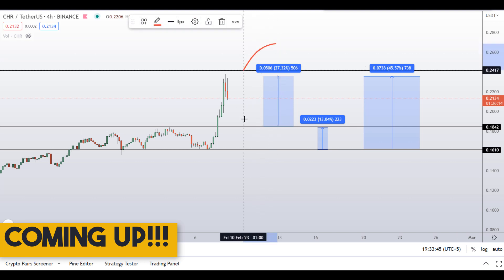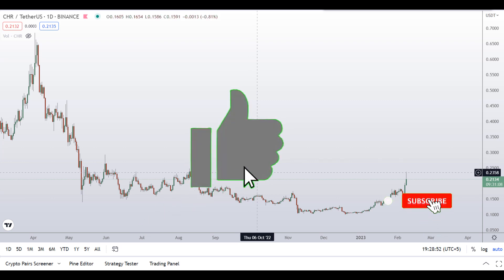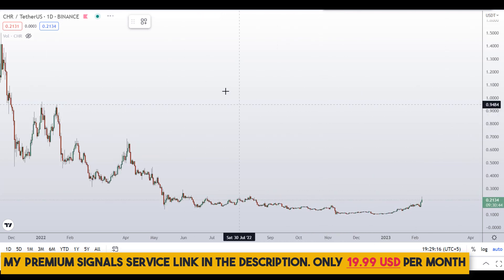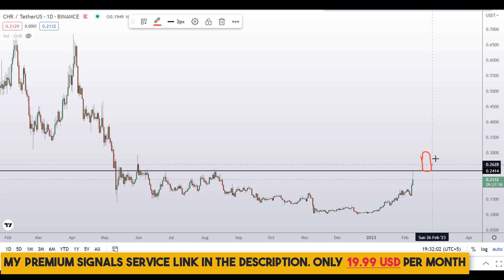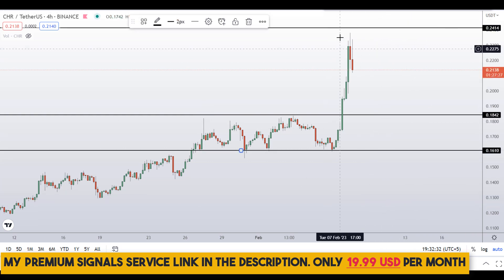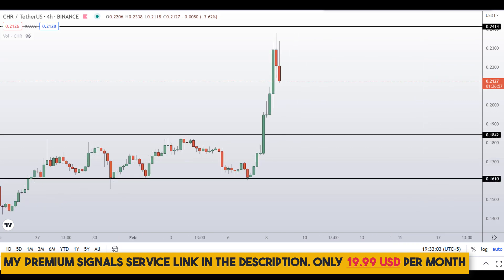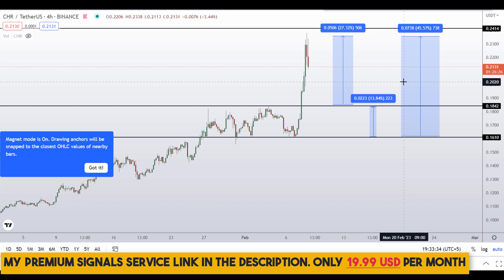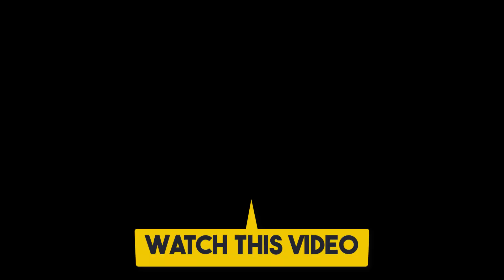CHR Coin Chromia Token Price Prediction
This video is about CHR Coin Chromia Token Price Prediction

💰⚡BYBIT $4500 DEPOSIT BONUS⚡💰TRADE CHR Coin Chromia Token HERE TO CLAIM THE BONUS